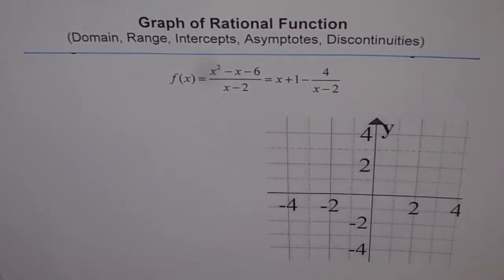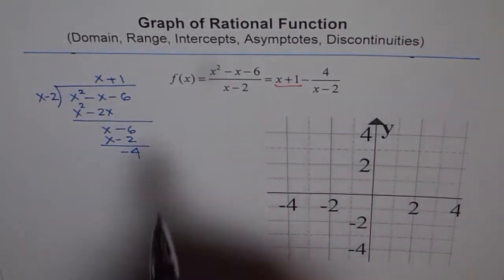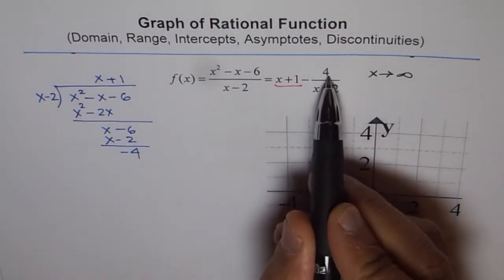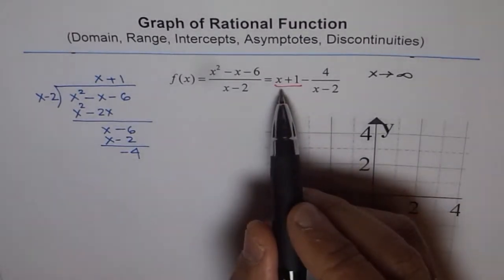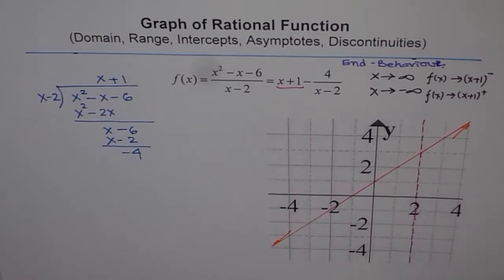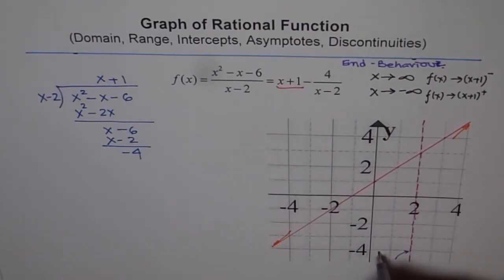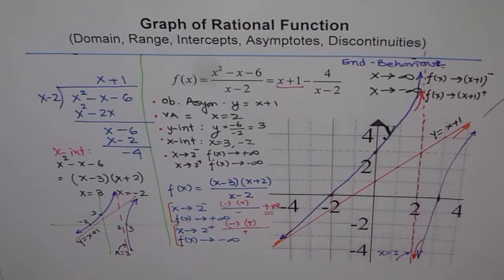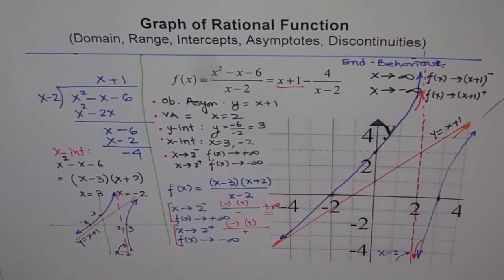Oblique Asymptote Rational Function Graph 1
Understand how to sketch rational function graph with oblique asymptote